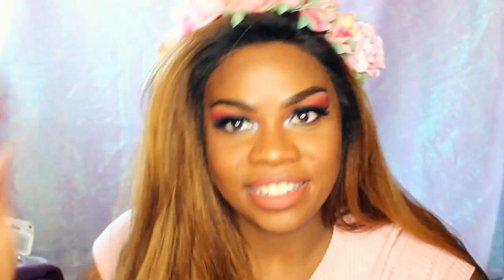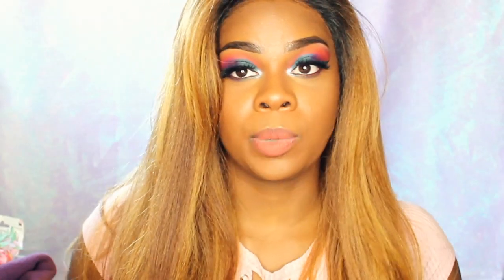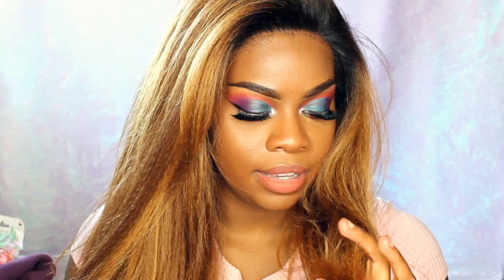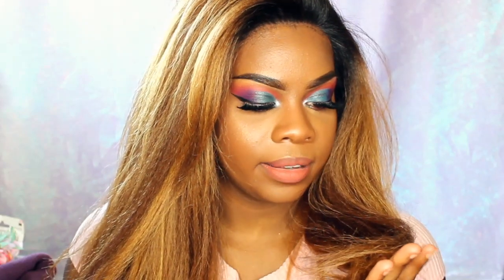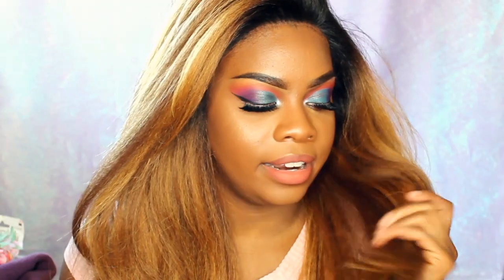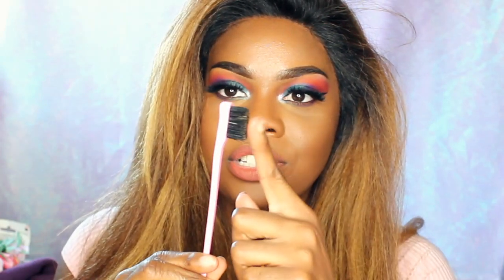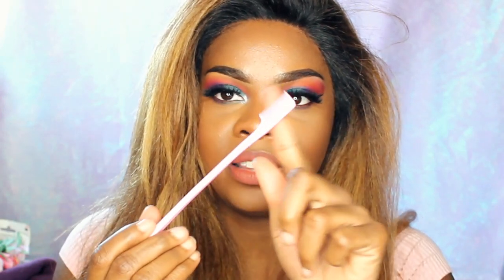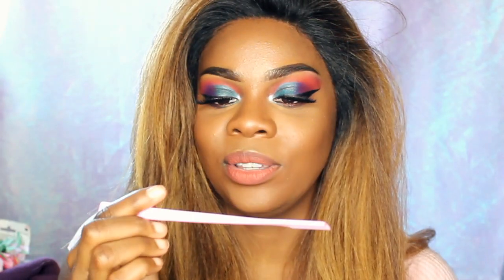25$ BEYONCE WIG???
I hope you guys enjoyed the video! Honestly though the color is the best part of the wig lol.

Hair Republic TRU Wig Synthetic Swiss Lace Front Wig NBS808
Color TT1B/27/30

Add Me! :)